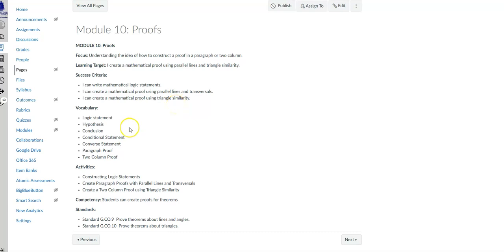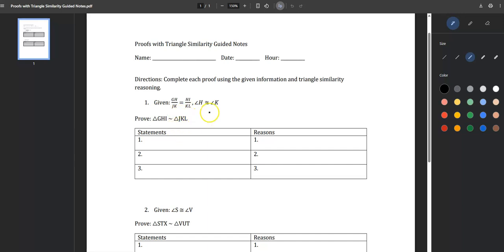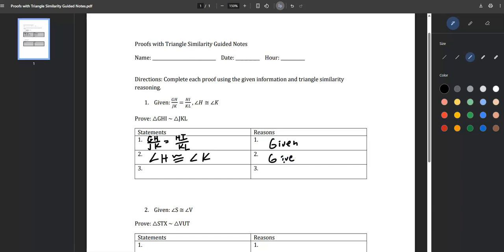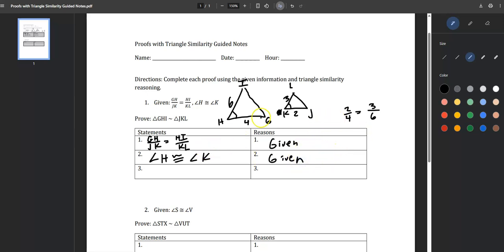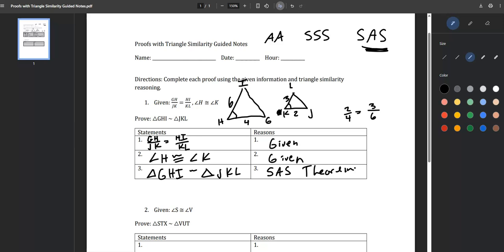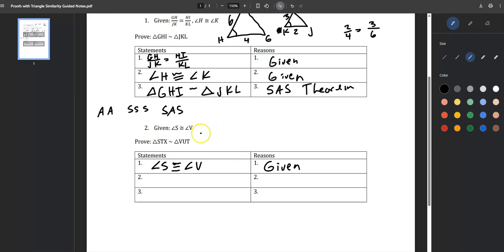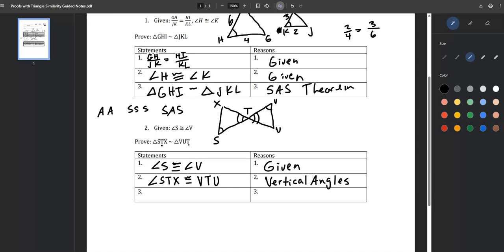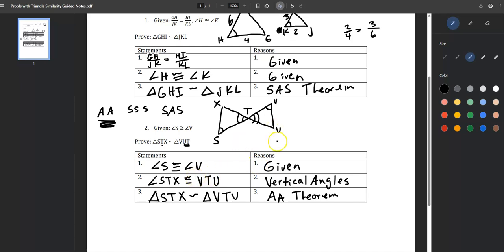Two Column Proofs with Triangle Similarity